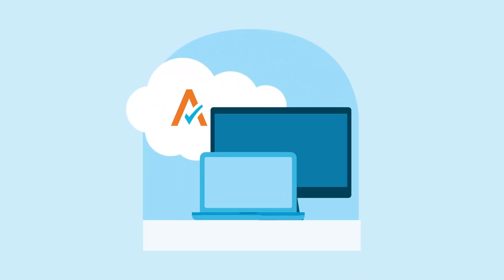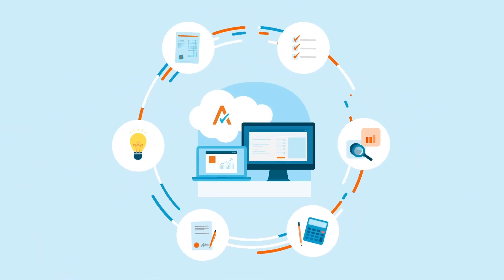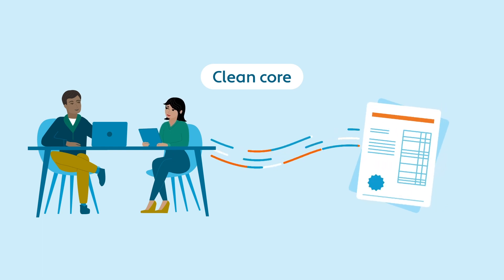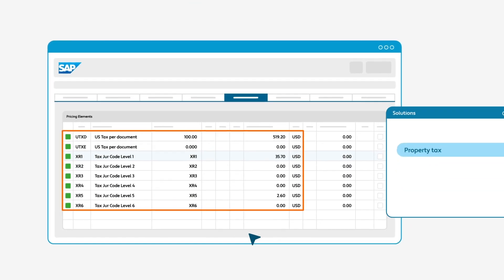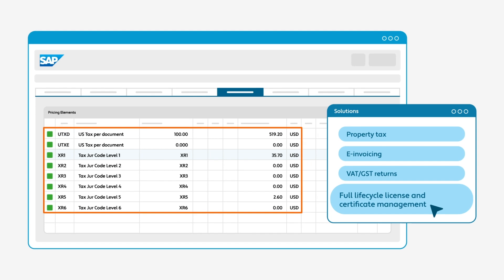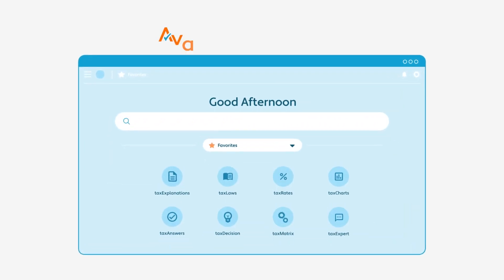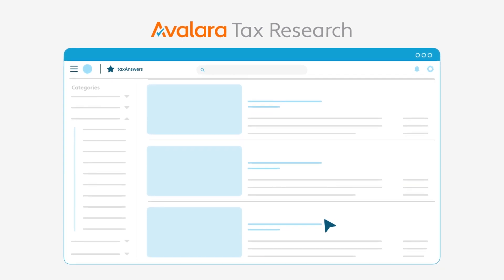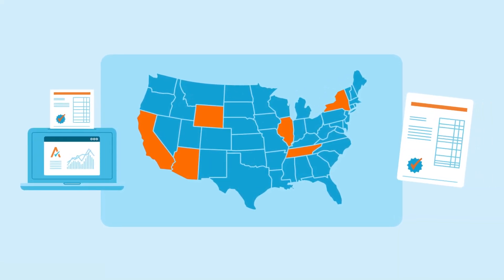Avalara for SAP S/4HANA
Avalara AvaTax for SAP S/4HANA & SAP ERP (US/CA) is an SAP Endorsed App delivering streamlined, future-focused tax compliance with peace of mind. Discover more in the SAP Store